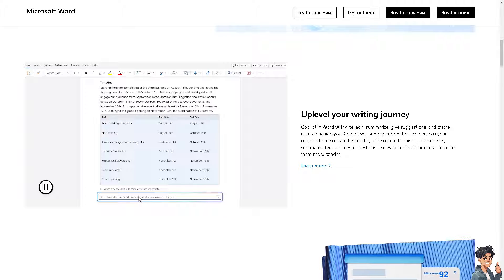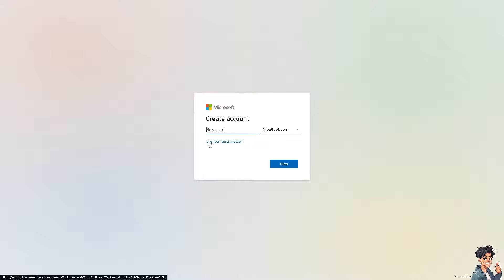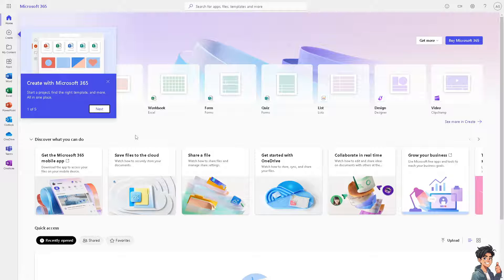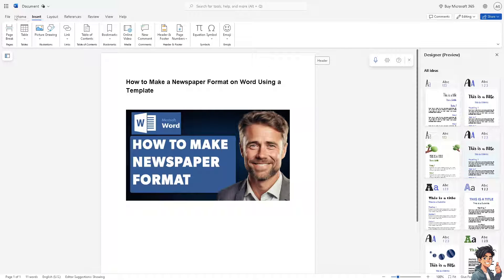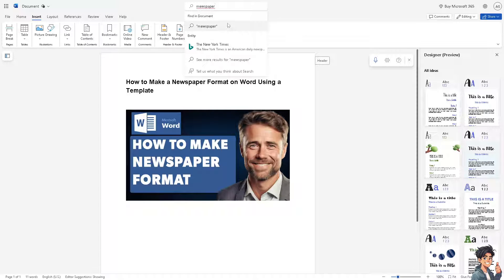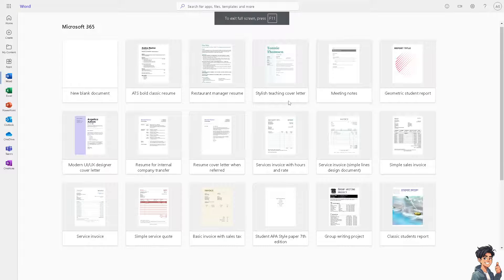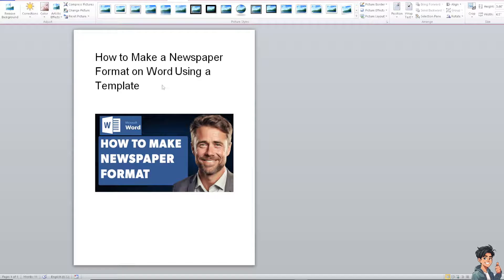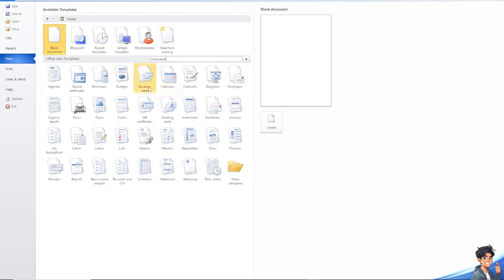How to Make a Newspaper Format on Word Using a Template (Full 2024 Guide)